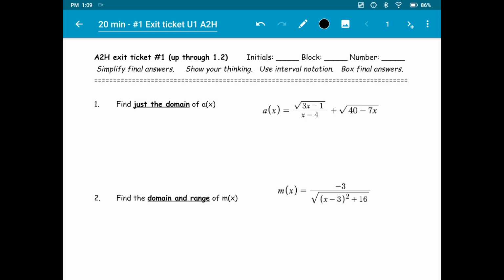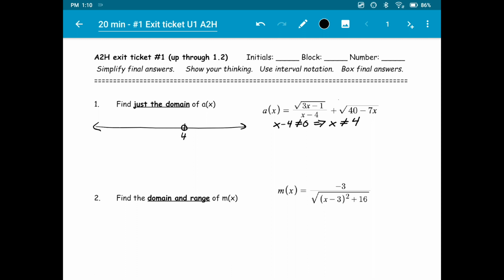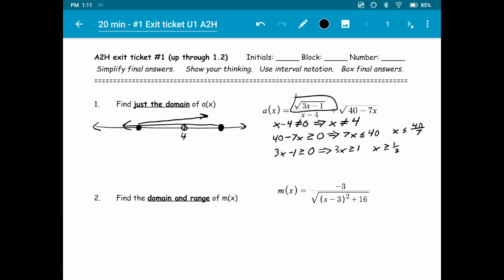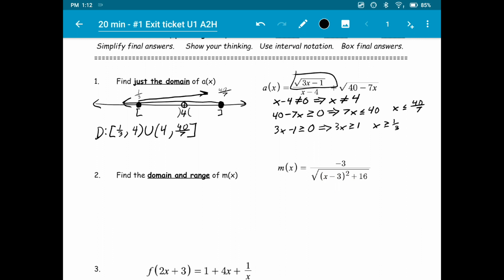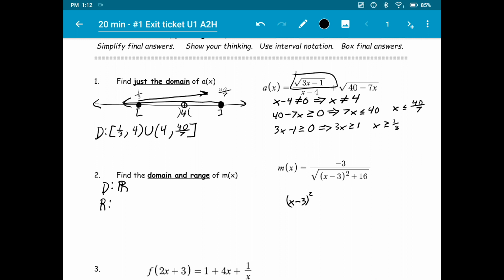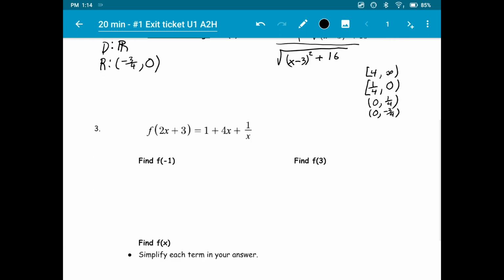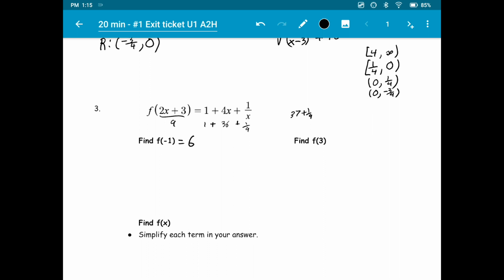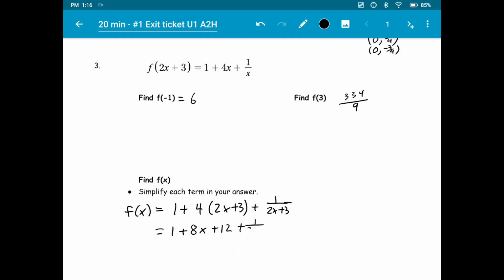ET01 solutions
In this video I go through the process of solving each of the problems in Exit Ticket number 1 for the A2H class at Menlo in 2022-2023.